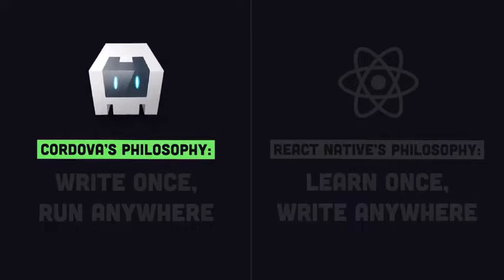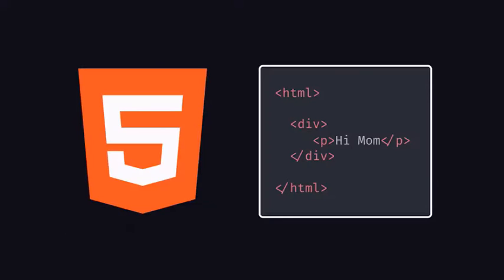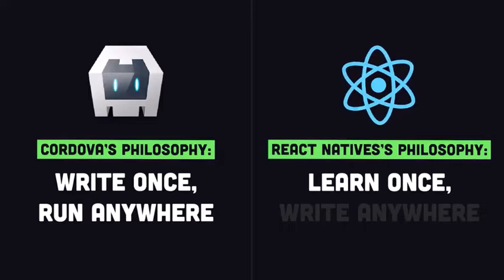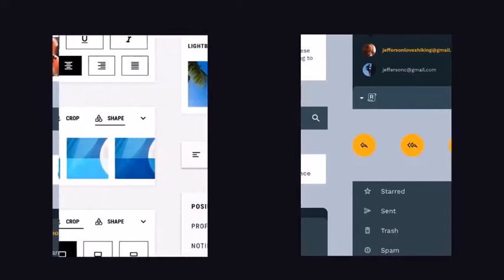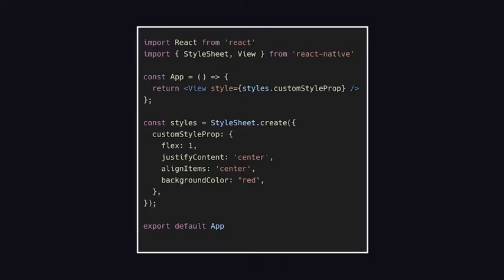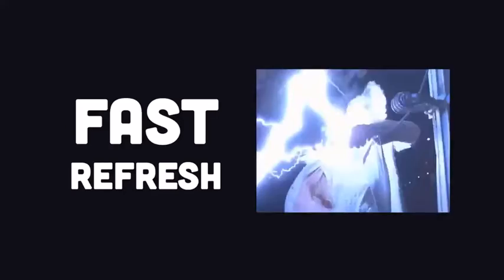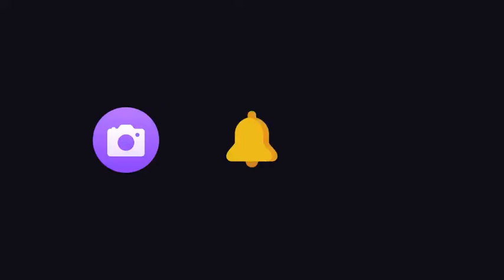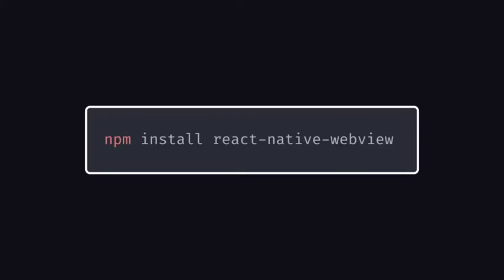React Native in 100 Seconds